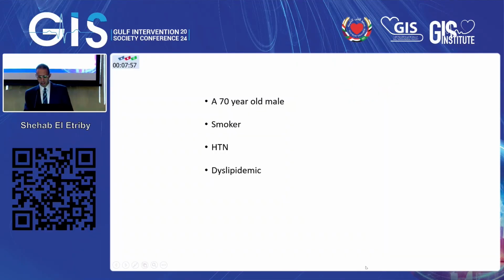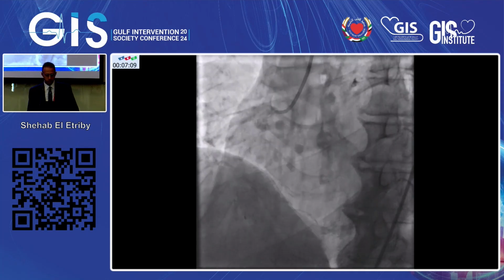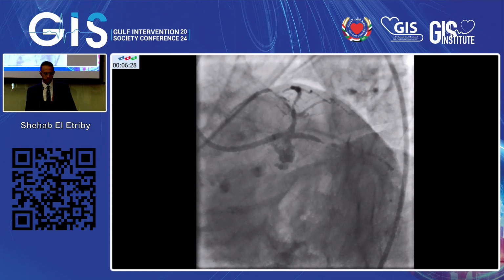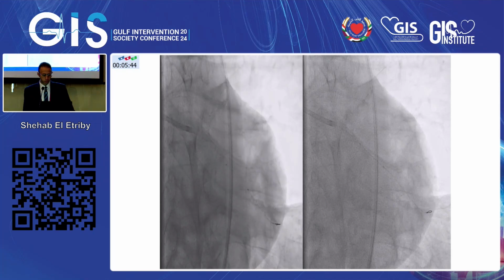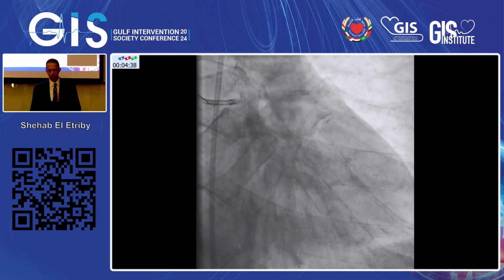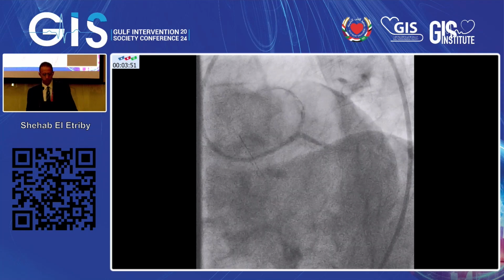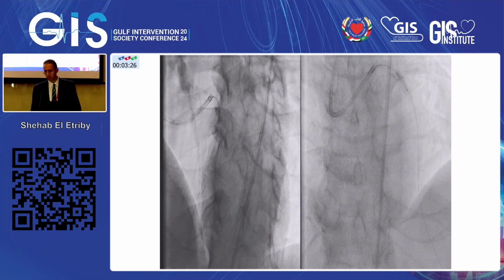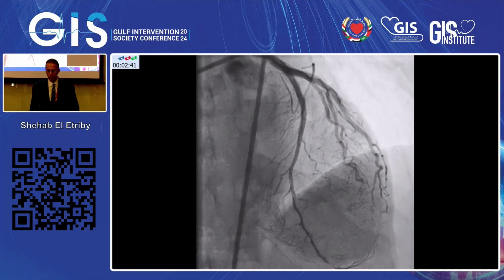Shehab El Etriby - When you Hit ROCK Botom